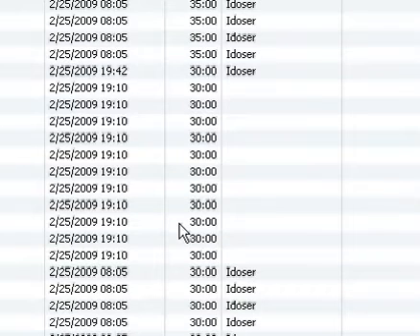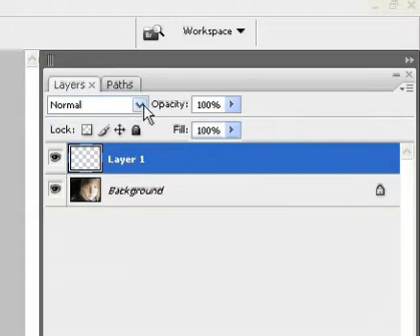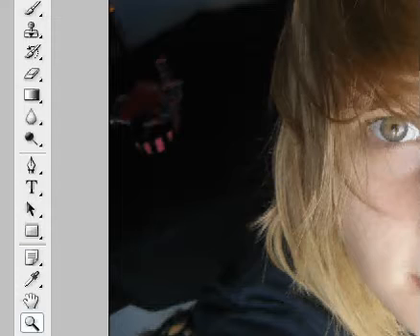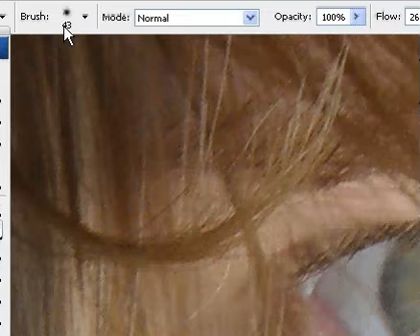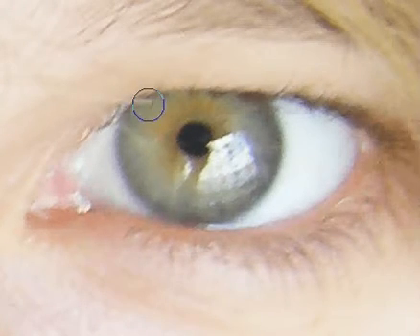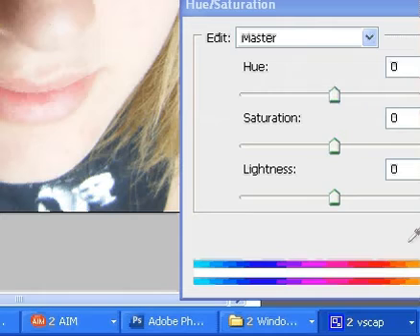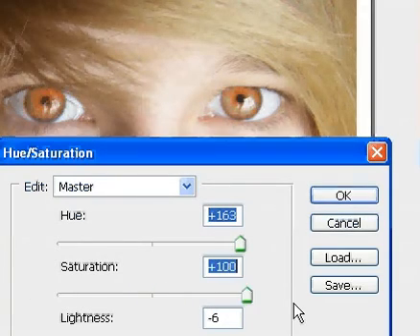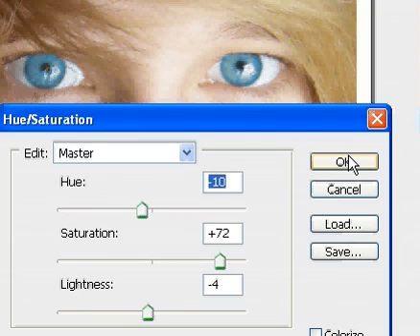Tutorial: Photoshop - eyecolor change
im still a noob at photoshop
so when i learn something new ill post more tutorials =]